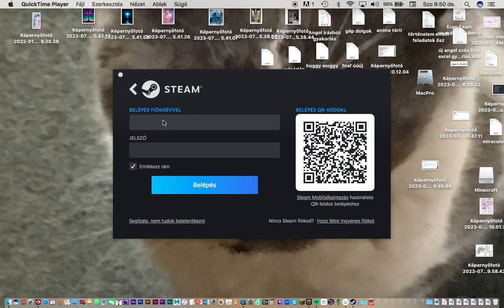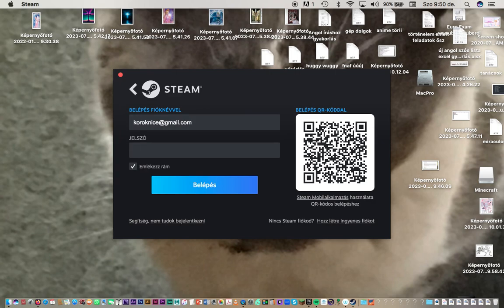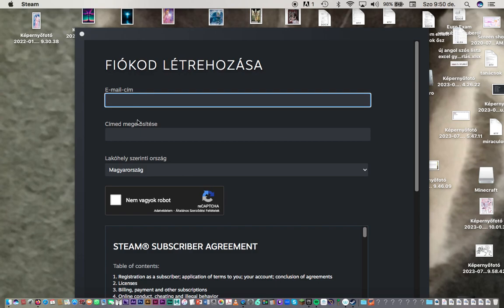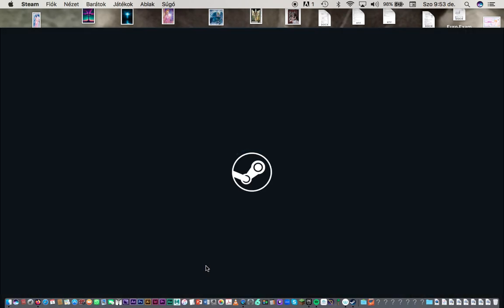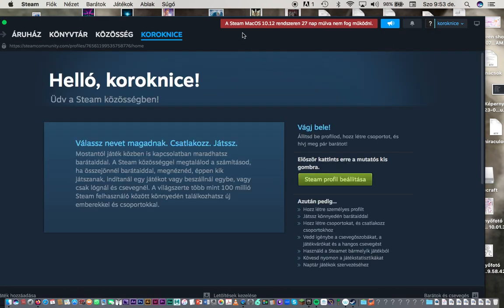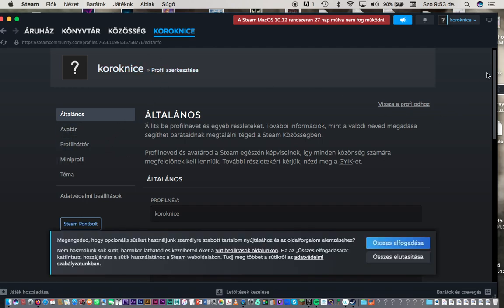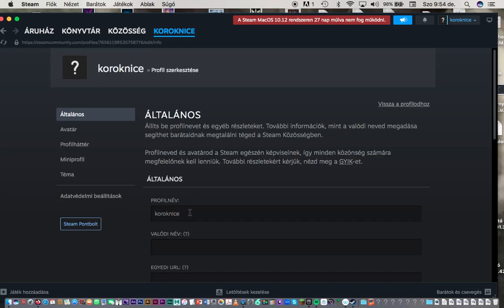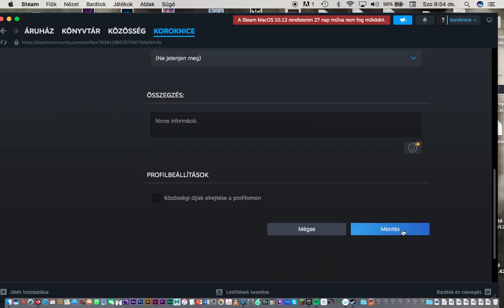Steam new setting maybe in future depends on laptop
My original Steam
Thank you so much for every help x3